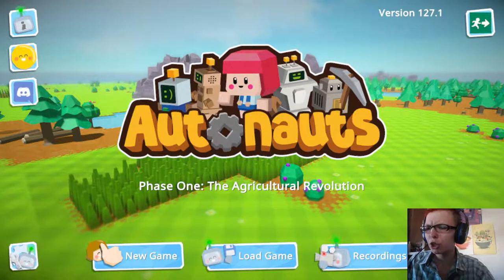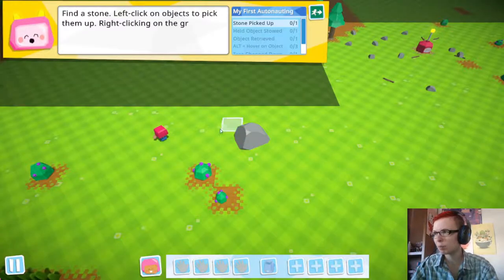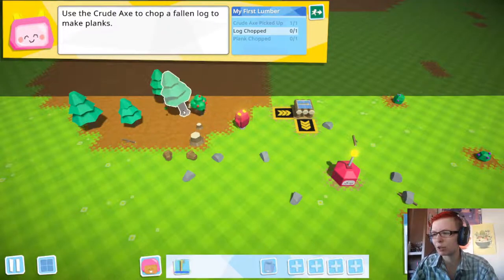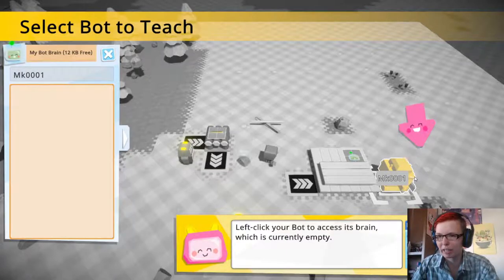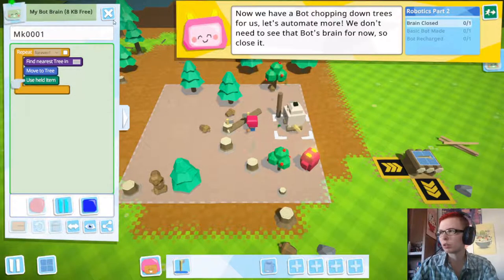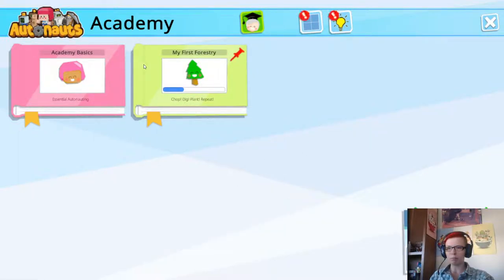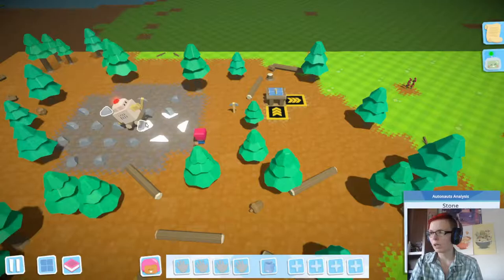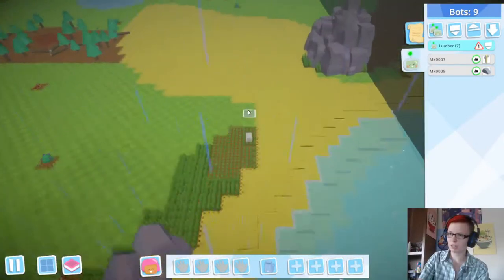Building a Lumber Empire! (Autonauts pt 1)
Welcome to Autonauts! Its time to take over the planet!